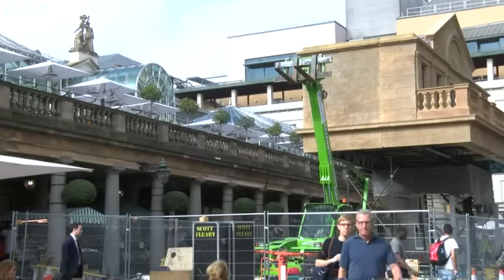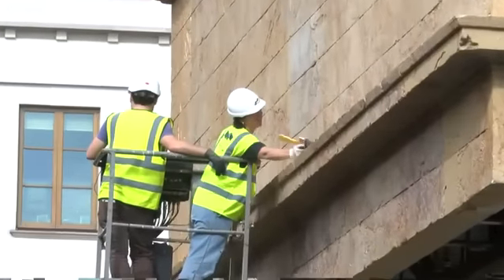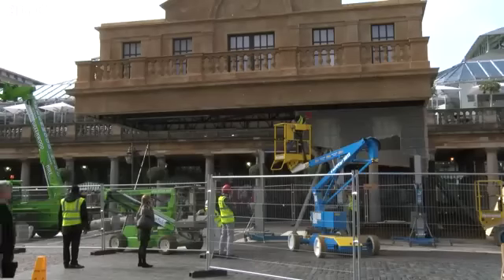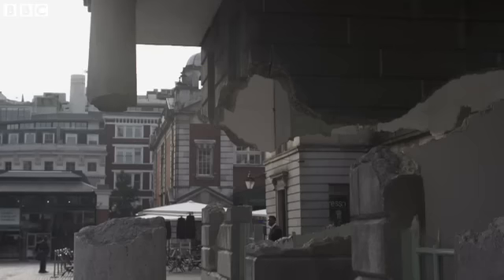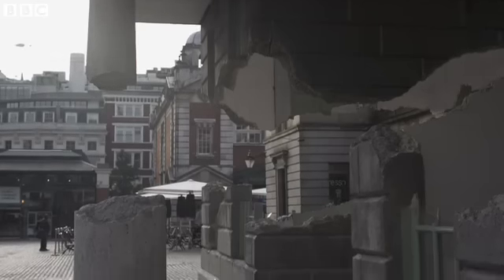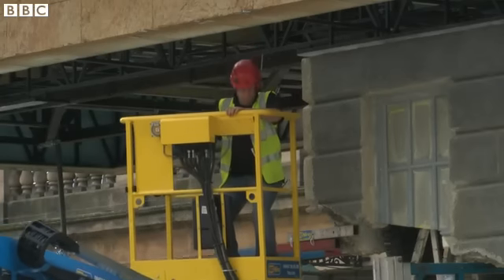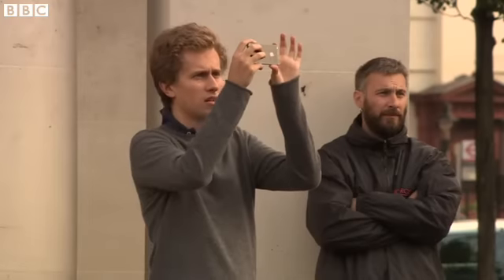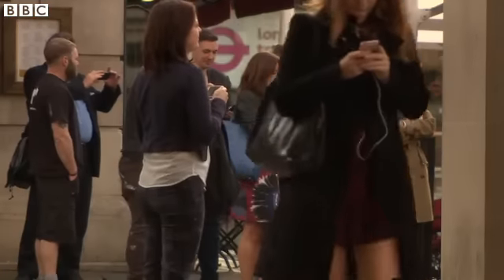BBC News Covent Garden floating artwork wows crowds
British Artist Alex Chinneck has created an artwork at the market place in Covent Garden that makes the facade of the Piazza look like it is floating.
The effect which can be seen from any angle makes the building appear to break away from the columns. Over 100 people worked on the project which will be in place until the end of October.